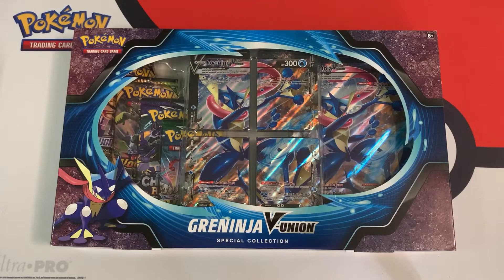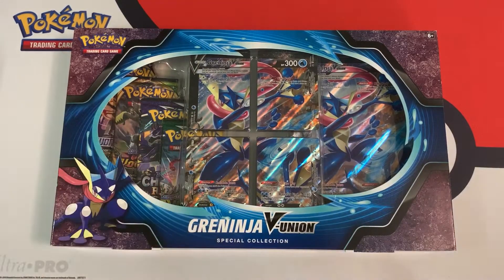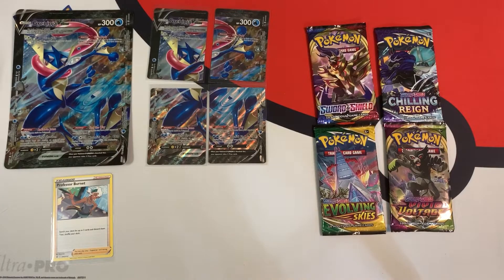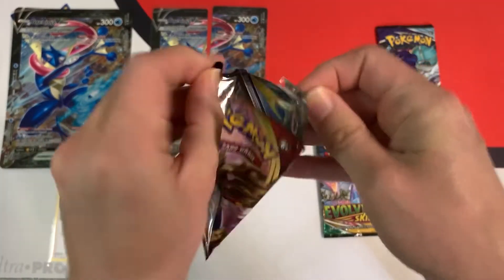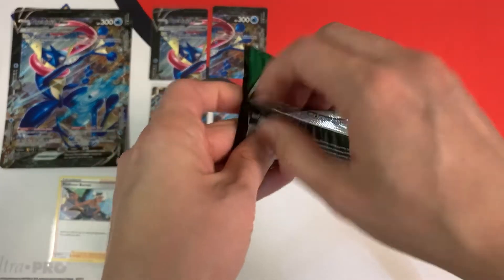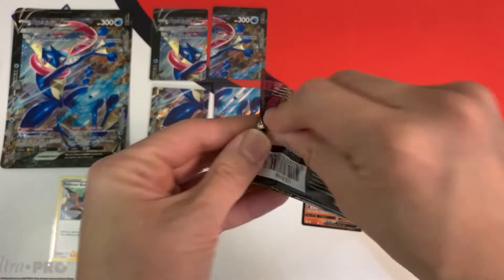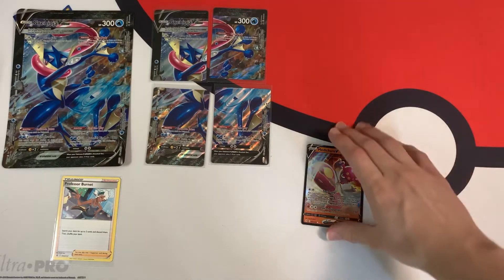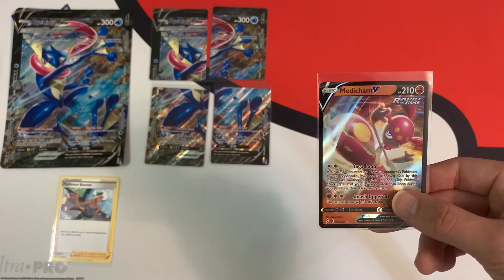What's Inside this Greninja V-UNION Box?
In this video I open the Greninja V-UNION Special Collection. Check it out to see if this box is worth it.